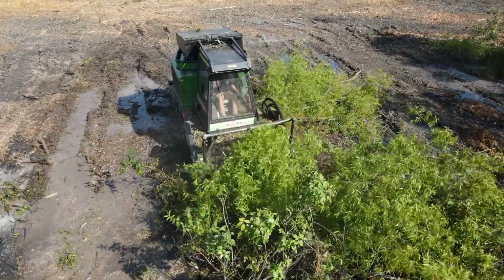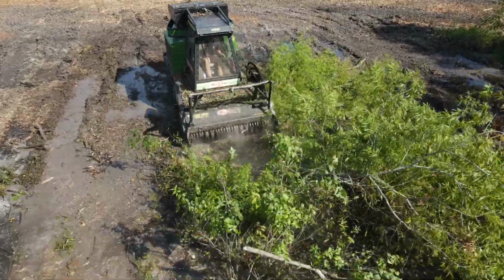Gt Podcast EP 009 Jesse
Gyro-Trac's Self-sharpening Cutter-head Teeth Now Available Online.
These special self-sharpening teeth are called, Groovy Tooth, and are only available from Gryo-Trac. Instead of wasting up to 45 minutes a day sharpening teeth, this revolutionary forestry mulching tooth does not require sharpening so they save you time and money.

The Groovy Tooth self-sharpening cutter-head teeth have cutting-head technology, which allows the tooth to self-sharpen while in use. This saves a lot of time and money for forestry mulching crews out in the field.

The Gyro-Trac Groovy Tooth is a unique forestry mulching innovation. This product is exclusive to Gyro-Trac. The first and only forestry mulching equipment manufacturer to provide this innovative, self-sharpening technology.